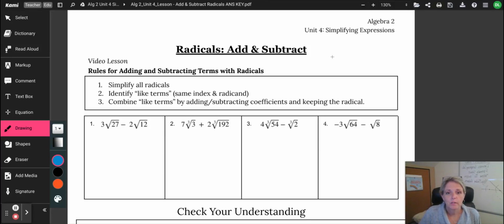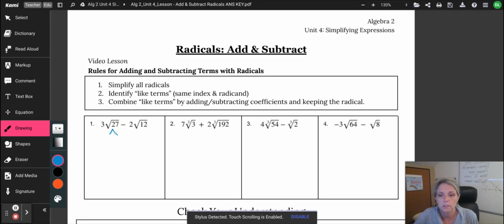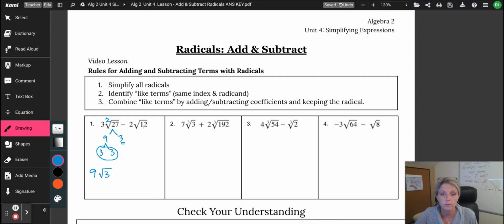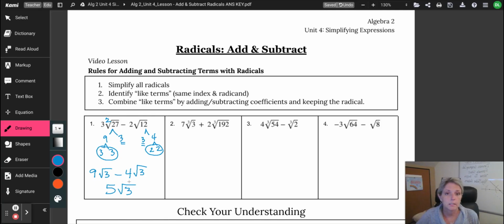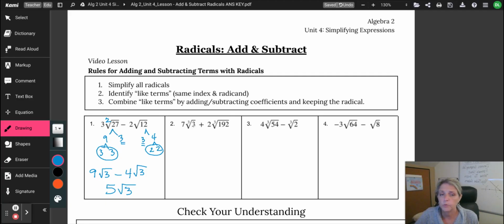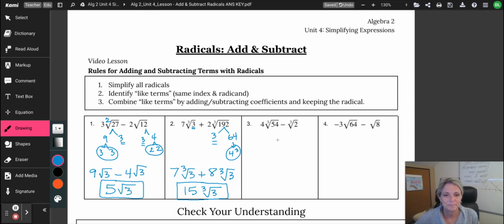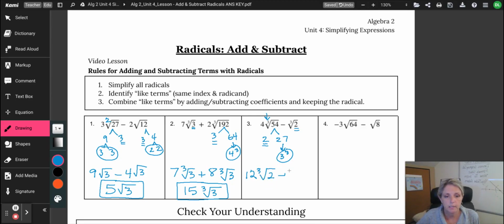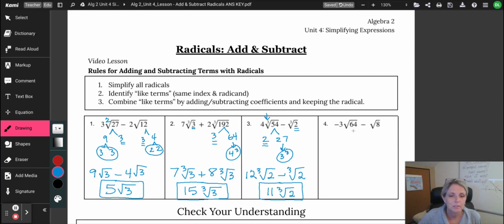A2_6.3.1_Video Lesson - Add Subtract Radicals